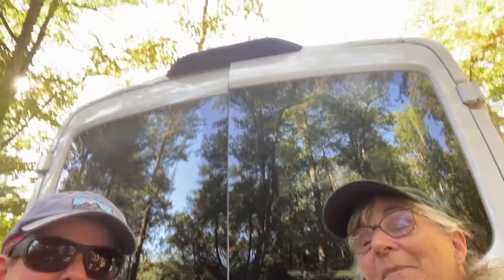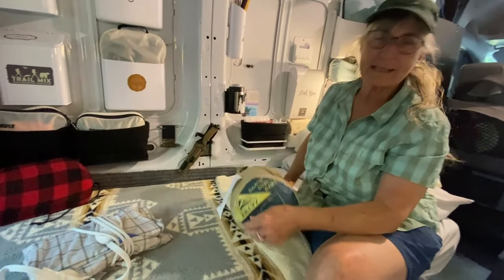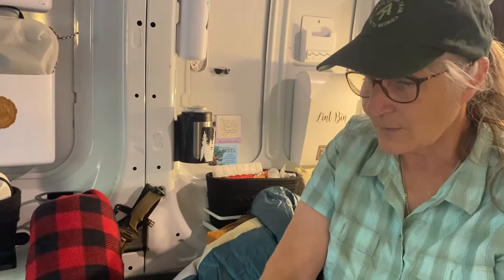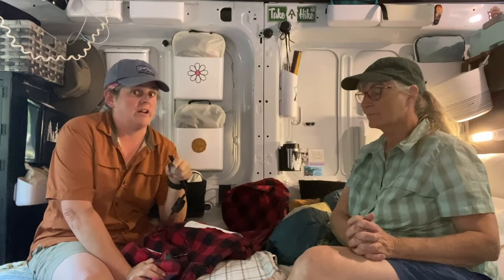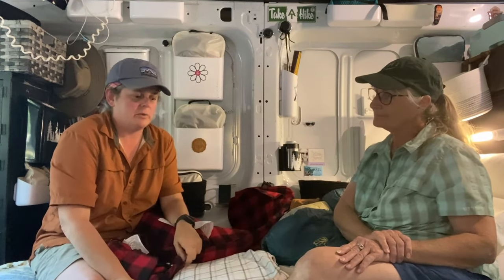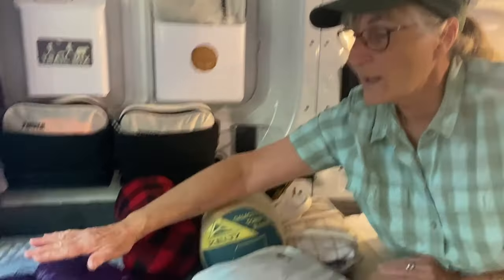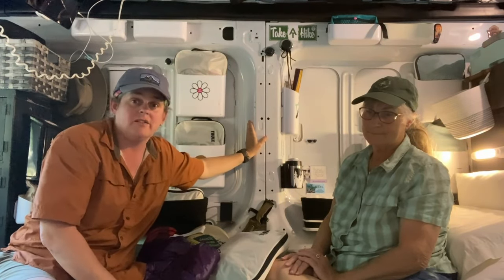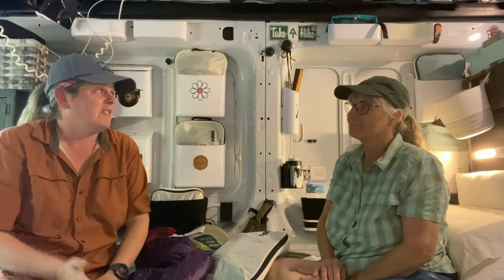How We Keep Warm in Our NO BUILD Van Conversion / Lay Out (Without Insulation)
This approach is an alternative for those who are not wishing to insulate their van/car/truck/SUV. We do not live in our van full time – we use our van for long term travel, adventures, etc.

In this episode  we discuss different options for a keeping warm in the van without insulation on on the road and while van camping.

With just a few easy additions & steps, you can be on your way to your own adventures and making memories in the meantime. No need for a lot, a micro-camper can be set up in a day! Conversions are nice but NOT necessary to create adventures!

We use this set up in a Ford Transit 250 Cargo Van, however this budget approach could work in most car camping, truck camping, vehicle camping, etc set ups. We hope you enjoy the video!

To view our Simple & Easy No Build Van Set Up: Full Van Tour! Our Cost Effective Conversion

Your contribution and support enables us to continue making videos such as this!

Items used in this video and other Van Adventures:
Bedding:
Coleman Comfort Smart Cot
Camplife Certipur 3” Memory Foam Mattress
Therm-a-Rest Camping Sleeping Pad

Heating & Cooling:
Living in a Bubble Van Bug Screen Back Door
Living in a Bubble Van Bug Screen FRONT Windows
Voronado Flippi Circulator Fan
KOONIE Rechargeable Portable Clip On USB Battery Fan
BabyExo Small Space Heater for Indoor Use
Hot Hands Hand Warmers
Dyson Pure Hot Cool Air Purifier Heater & Fan
iHood Heated Vest w/Battery Pack

Organization:
Metal Storage Locker (ours came from Hobby Lobby – they are no longer available – here is one with VERY close dimensions
Honey Can Do Magnetic Short Bin
Honey Can Magnetic Bin White Biggy
Calindiana Magnetic Lint Bin

Cargo Nets
Thule Compression Packing Cubes
Tuokor Fabric Storage Bins 3 pk
Master Magnetics Round Base Magnets
Master Magnetics Magnetic Cup Caddy Holder

Electronics and Power:
Jackery 300
GROWATT Portable Power Station VITA550
ALLPOWERS R1500 Portable Power Station
Anker 337 Power Bank Portable Charger 3 USB Ports
EBL Rechargeable Batteries
Handy Brite Magnetic Light

Food, Water and Cooking:
BougeRV 23 Quart Portable Refrigerator
Stoke Voltaics Electric Kettle
REDUCE WaterWeek Reusable Water Bottle Set
Magnetic Paper Towel Holder
Magnetic Spice Tins
GRAYL GeoPress 24oz Water Bottle Purifier
Igloo Heavy Duty 25 Qt BMX Ice Chest Cooler
Igloo Marine Ultra 24 Can Square Cooler
Stansport Tripod Cooker with 17 “ Grill
Redcamp Wood Burning Folding Camping Stove
BearVault Bear Canister
Nonstick Electric Skillet w/Lid
GSI 10” Nonstick Skillet
Sea to Summit Collapsible Kettle

Van Furniture/Safety Accessories/Add Ons:
Bee Neat 2 Step Folding Step Stool
Clam Quick-Set 9X9 Foot Portable Pop Up Screen Tent
Helinox Sunset Chair
Helinox Table One
Lynx Levelers
Pinto Inc GOTREADS Emergency Traction Tool
DampRid Fresh Scent Hanging Moisture Absorber

Cleaning Products &Hygiene Items:
DryFoxCo Quick Dry Reversible Microfiber Towel Set
Wolfwise Portable Privacy Shower Tent Black
Reliance Luggable Loo Portable Toilet
UST Collapsible Sink
Invisible Glass Window Cleaner